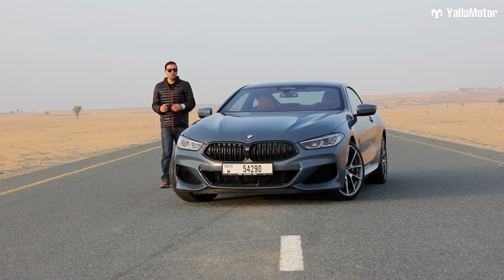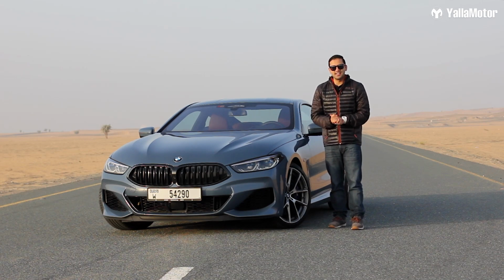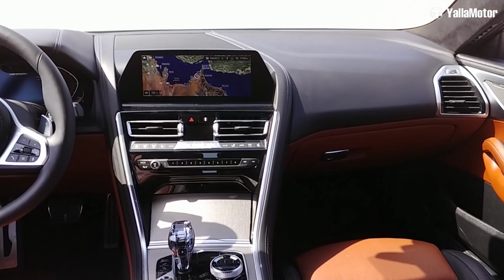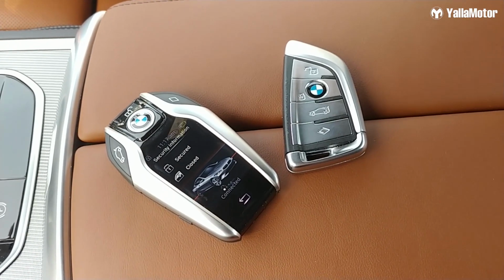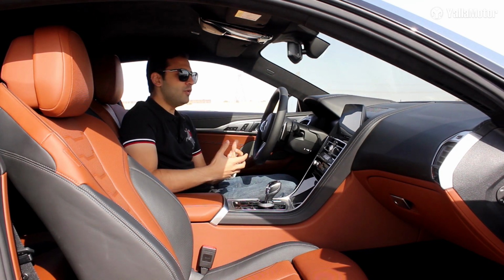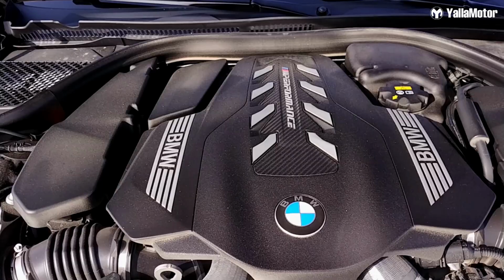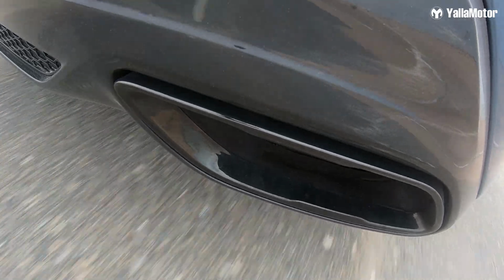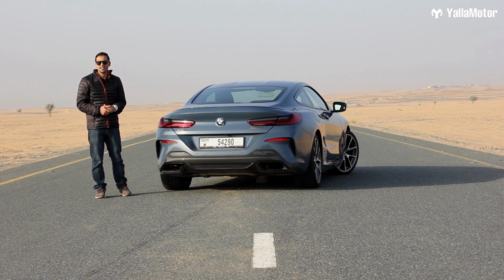BMW M850i Review | YallaMotor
The BMW M850i, it takes the good and makes it better. Replacing the previous 8-Series as well as the current 6-Series, the M850i is good looking, fast, and a treat to drive!